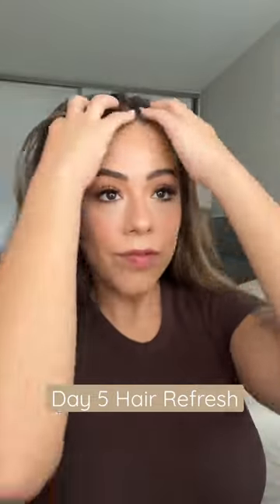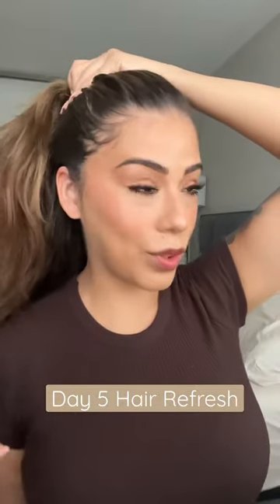The BEST DRY SHAMPOO for oily hair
Save 15% when you shop kloraneusa.com with code: STEPHANIE15 🥰 L.i.n.k.e.d in b.i.o